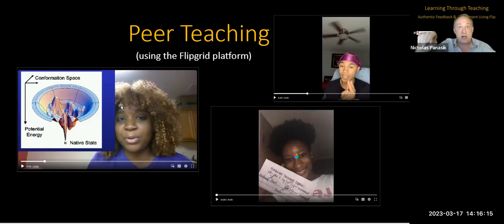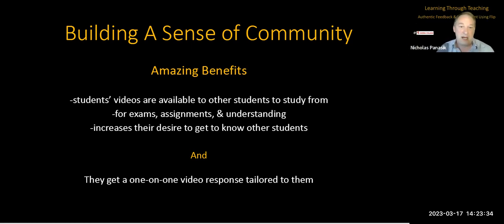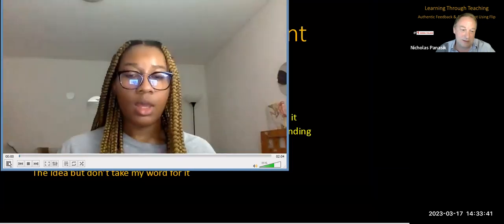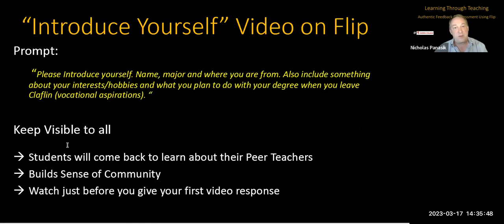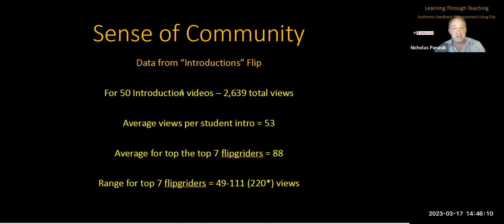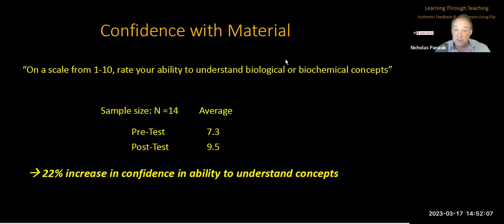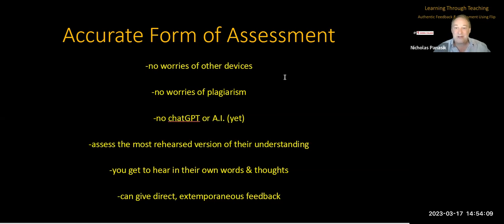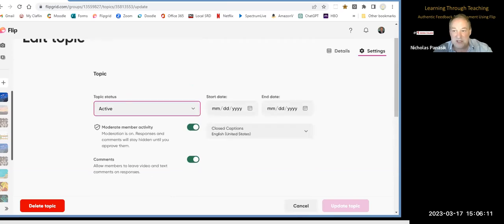Authentic Assessment Using Peer Teaching with Flip(formerly called FlipGrid)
Dr. Nick Panasik, Associate Professor of Biology/Chemistry from Claflin University, shares on "Authentic Assessment Using Peer Teaching with Flip (formerly called Flipgrid)." Dr. Panasik has received the National Science Foundation's Early CAREER Award. In addition, he has several teaching excellence awards, including being named a Distinguished Professor of South Carolina. He will include his recent data, the methodology development, and how Flip has proven instrumental in helping student engagement, learning, and retention while building community and student confidence. He will also discuss how using this method is a more authentic way of assessment in this day and age of cut-and-paste plagiarism and essay writing bots.